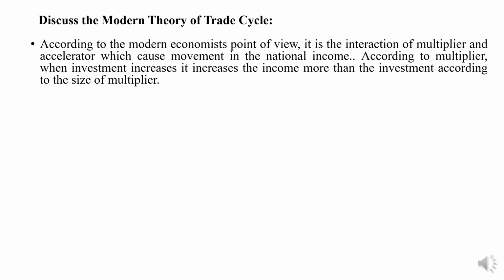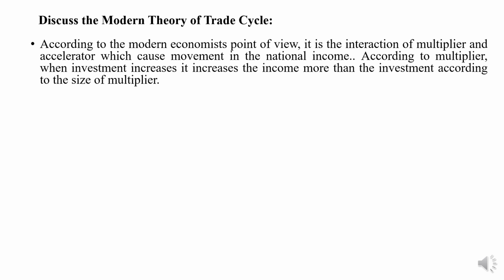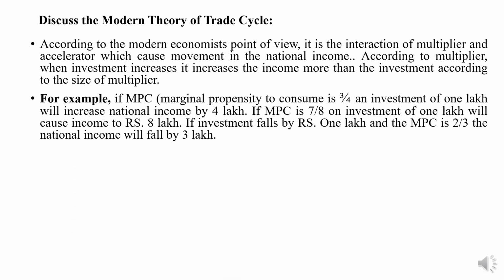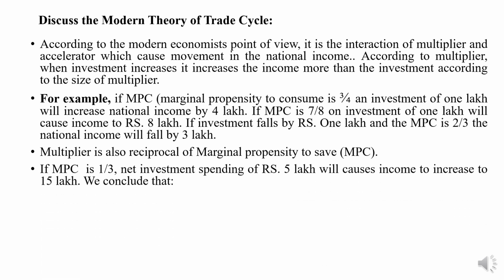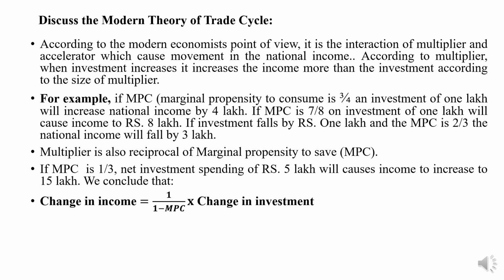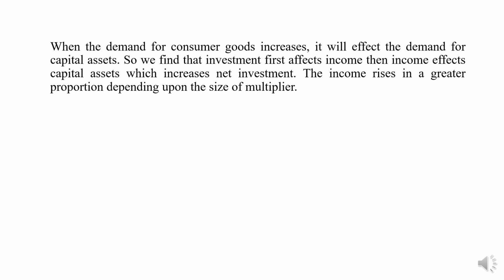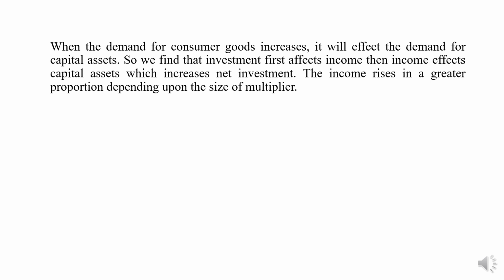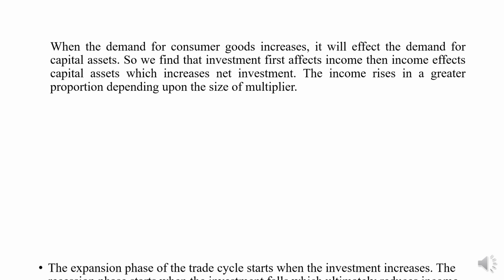How 21st Century Economics Explains 1920s Germany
Asalam-o-Alikum!
In this video I am Gonna tell you about:
Modern Theory of Trade Cycle:

The following Points we will Cover in Video:
1: Modern Theory of Trade Cycle
2: Example
3: Formula